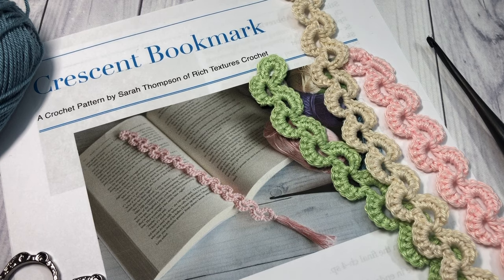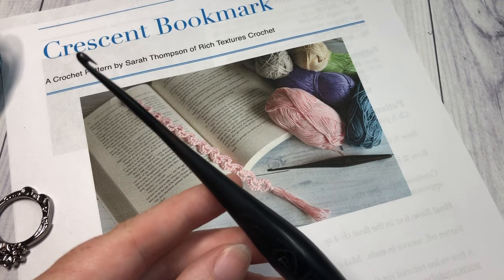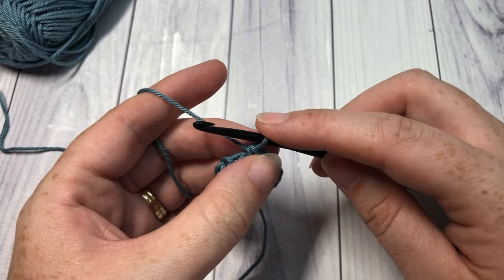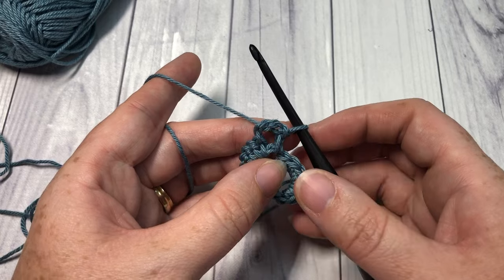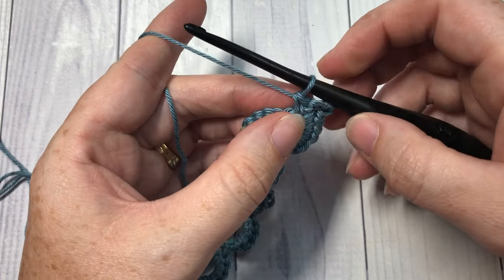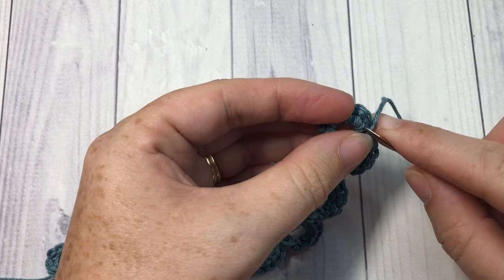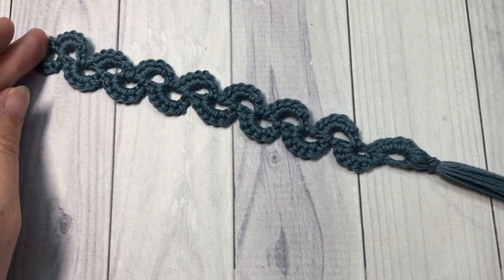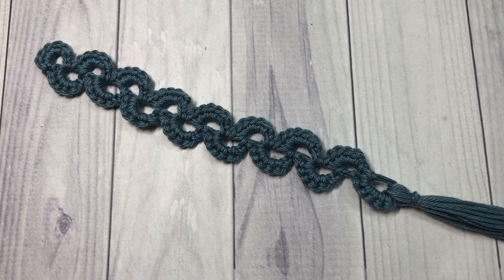Crescent Bookmark Crochet Pattern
The Crescent Bookmark is a beautiful bookmark is an easy crochet bookmark.  It is quick to work up making it a wonderful addition to a gift or item to sell at a craft sale.

Gauge:  N/A

Finished Size: Approximately 0.5 x 10.5 inches, excluding tassel.

Yarn: Patons Grace® (100% Mercerized Cotton; 1.75 oz, 50 g; 136 yds, 125 m). Light Weight (3). You will need approximately 20 yards.
Hook: Size F/5 (3.75 mm) hook.

Sarah